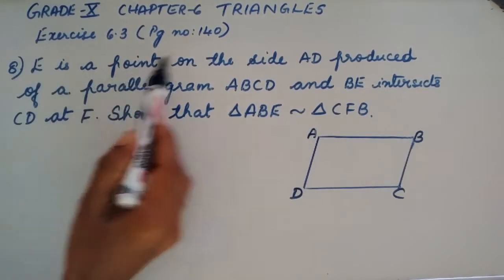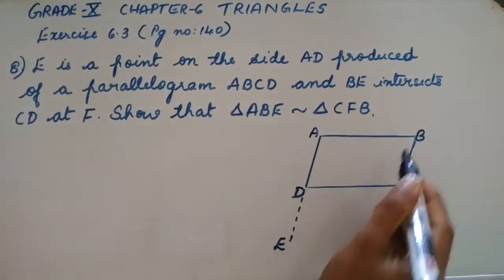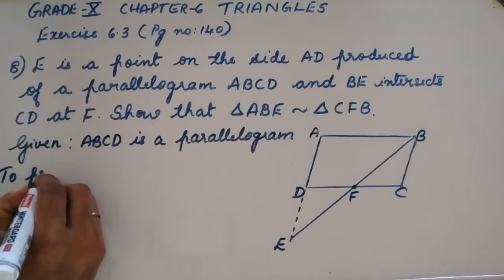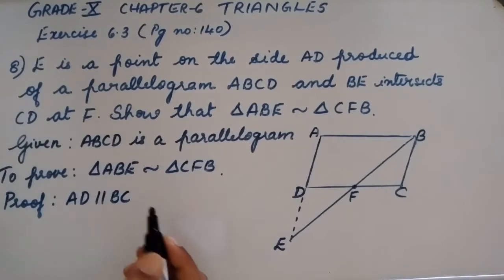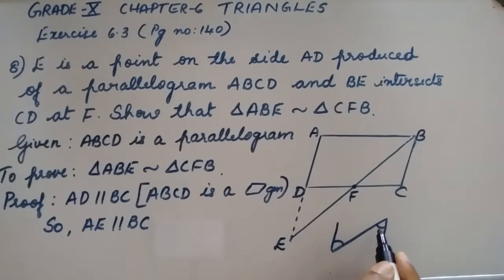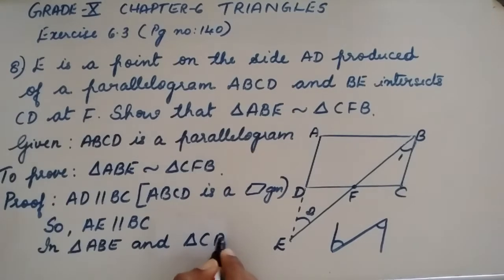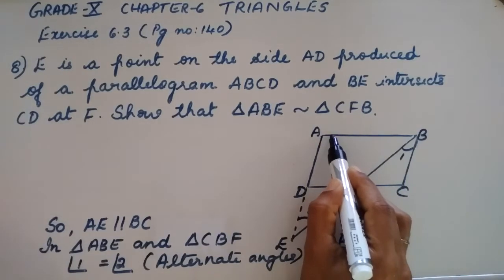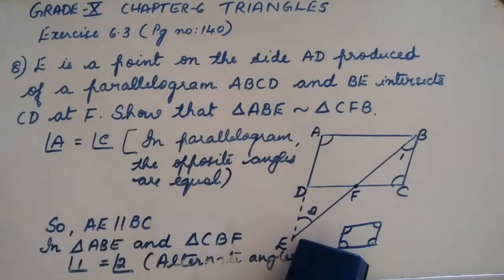Grade 10 Chp 6 Triangles Ex 6 38